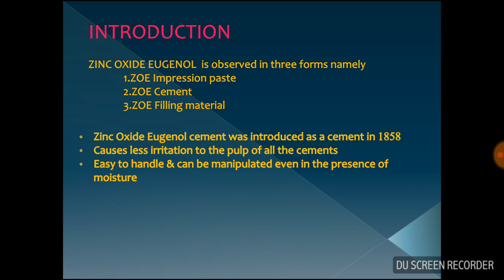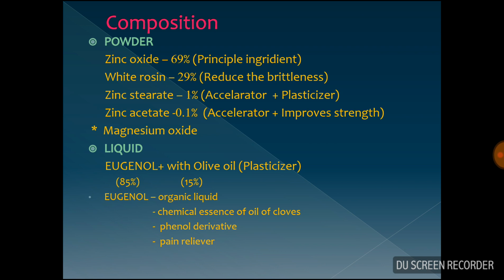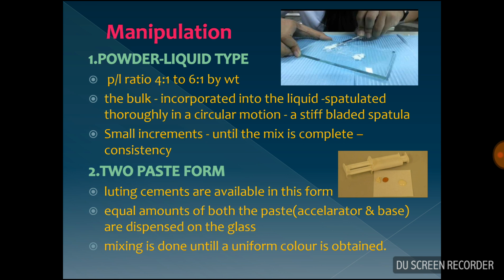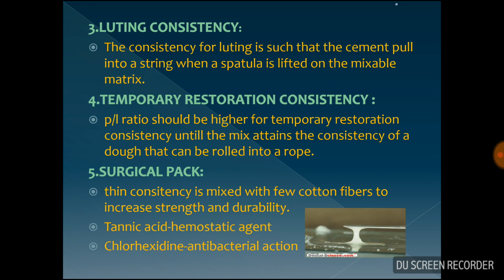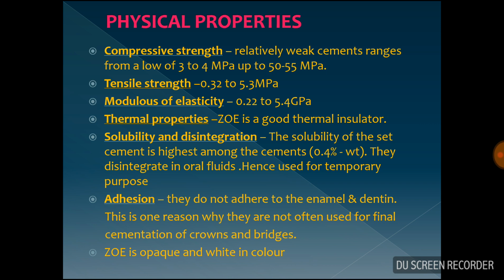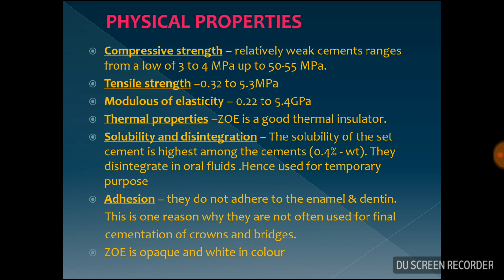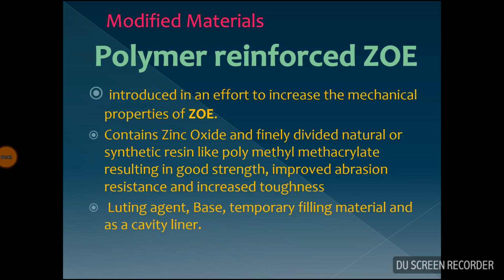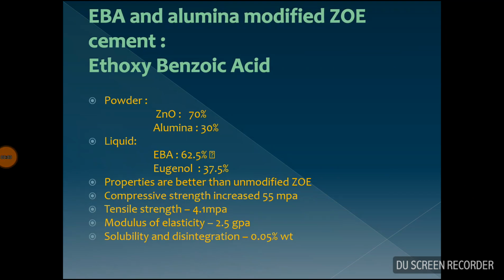ZINC OXIDE EUGENOL CEMENT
Zinc oxide eugenol cement, mixing ,setting time , properties, types, available forms, composition, setting reaction, manipulation,adv ,disadv, clinical applications